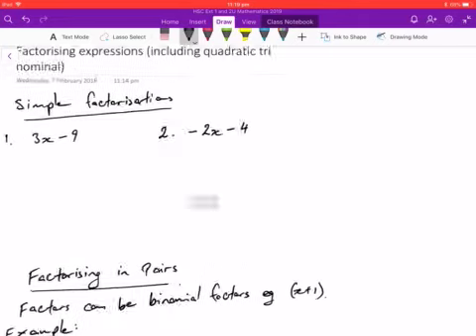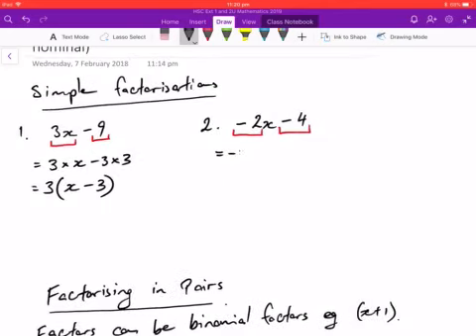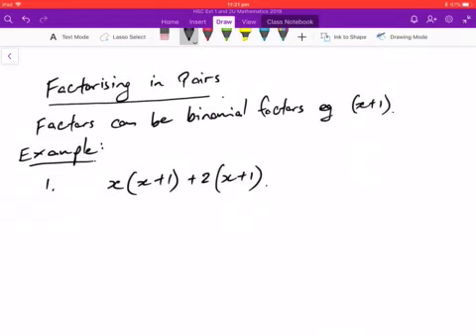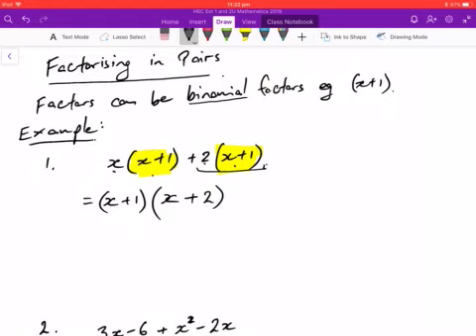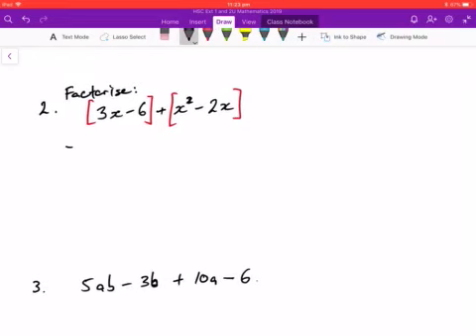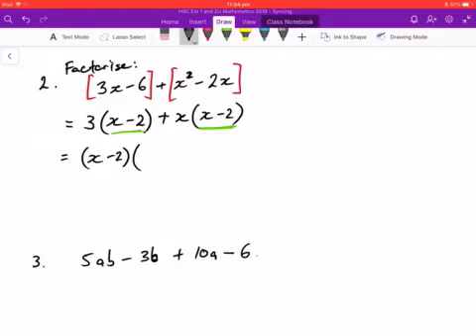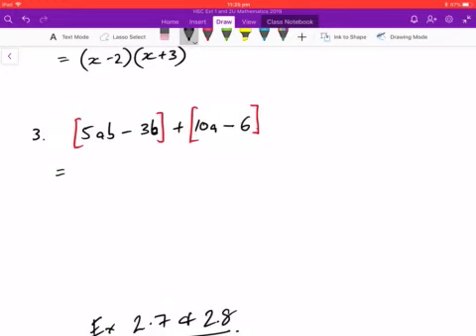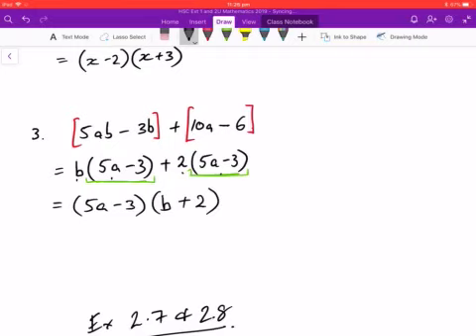Factorising in pairs 8 feb 18